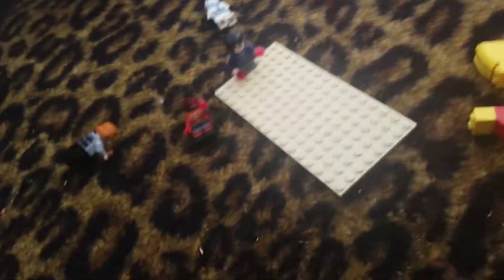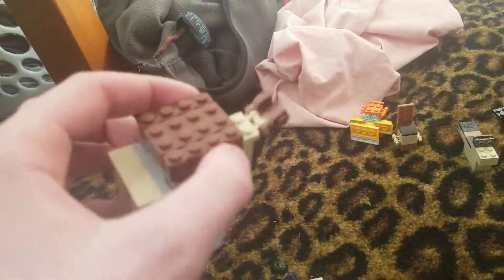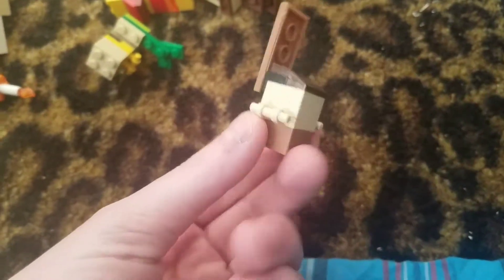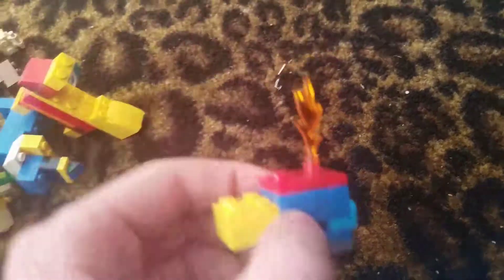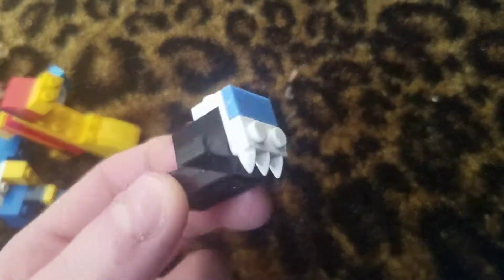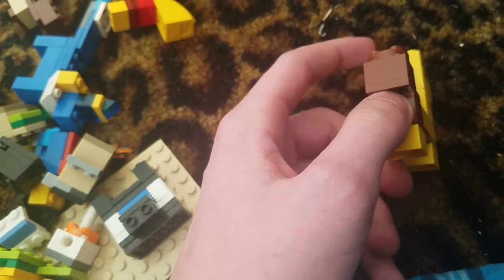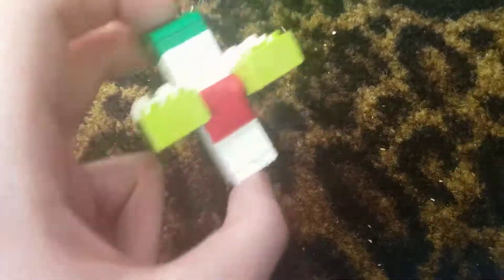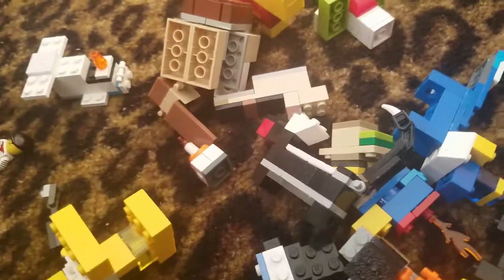Lego Pokemon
Costume pokemon like and sub and tell what pokemon you wanna see in the next vid.